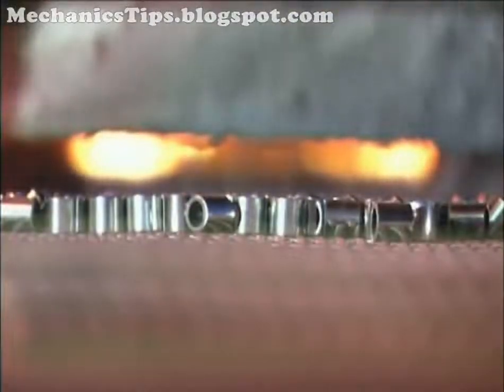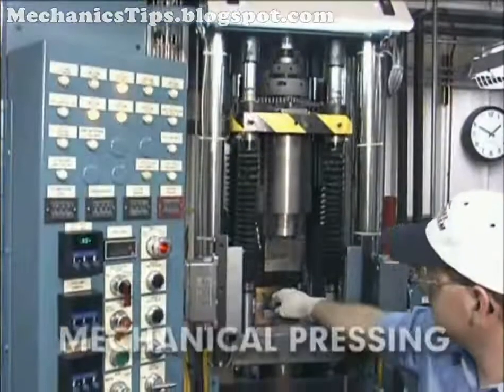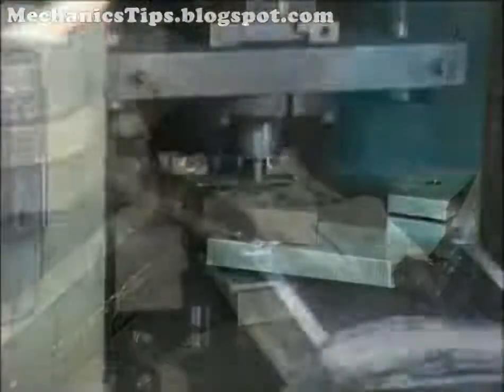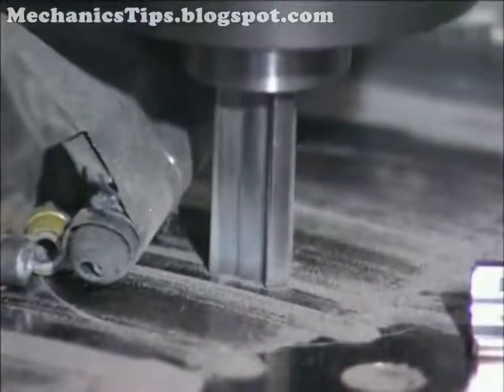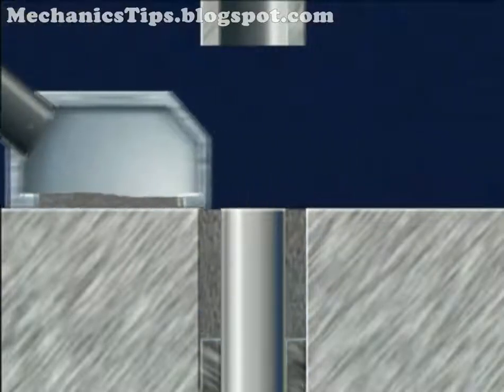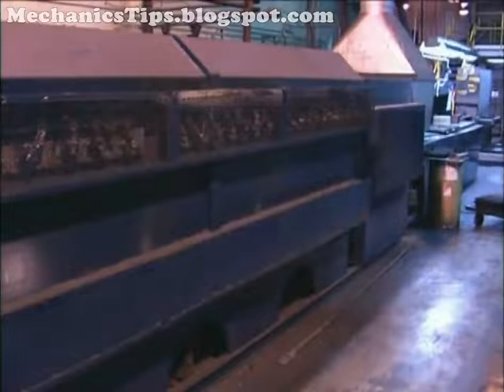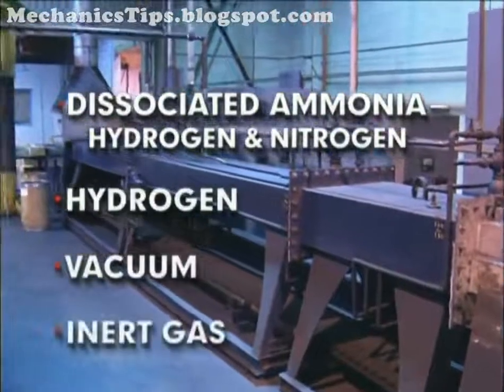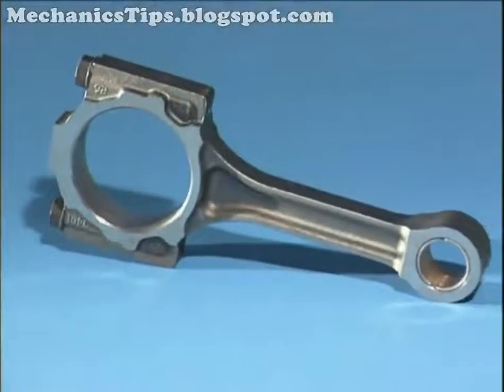Metal powder and powder metallurgy technology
Video que muestra el proceso de Sinterización, una de las aplicaciones de la difusión, donde las partículas de polvo metálico (o cerámico) se unen "metalurgicamente" gracias al fenómeno de difusión (en estado sólido).